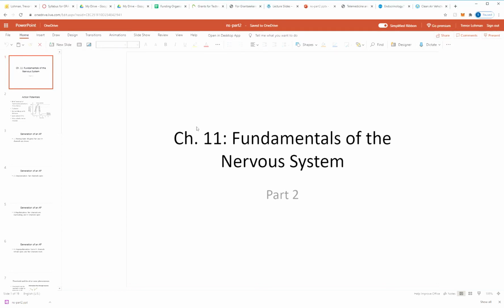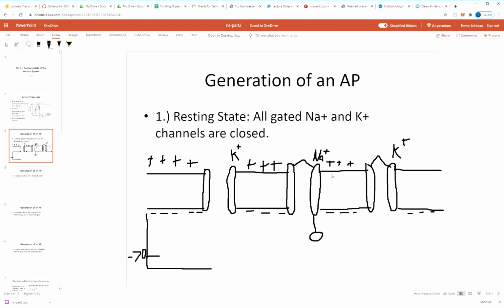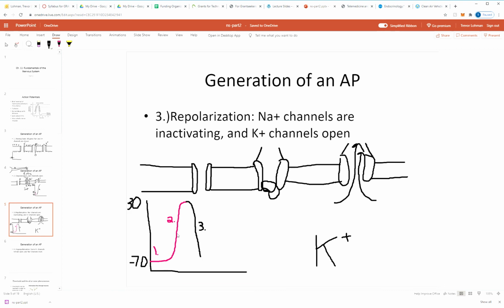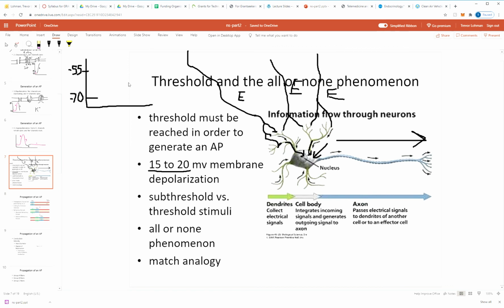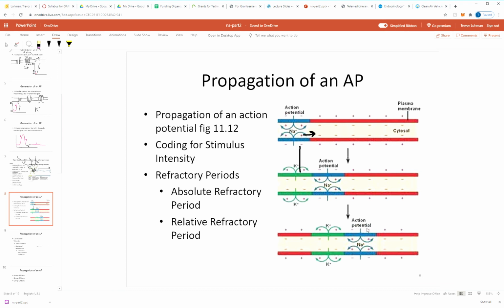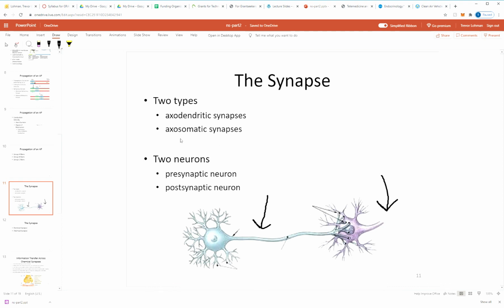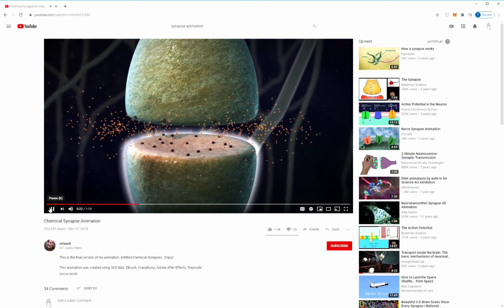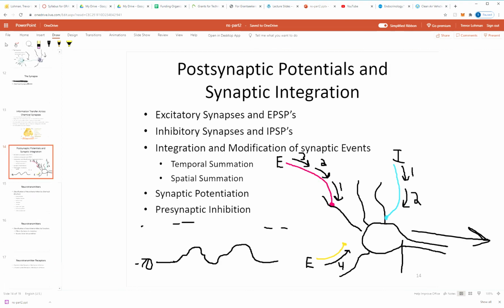Fundamentals of the Nervous System Part 2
This lecture video covers part 2 pf Chapter 11 of the Marieb and Hoehn Human Anatomy and Physiology tect.